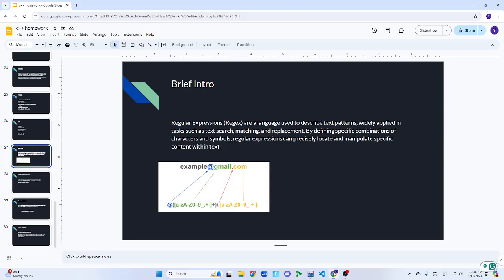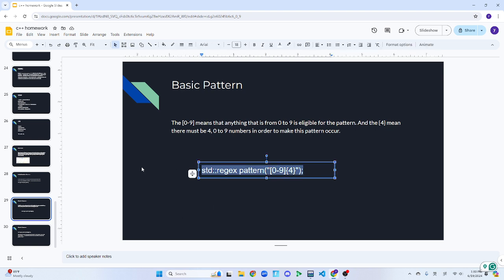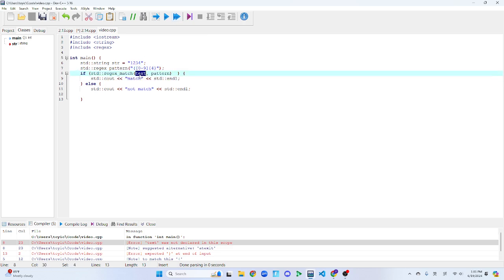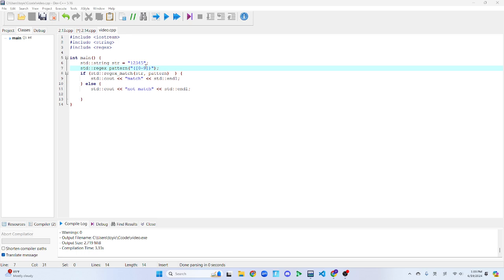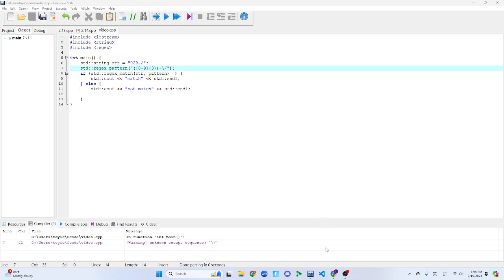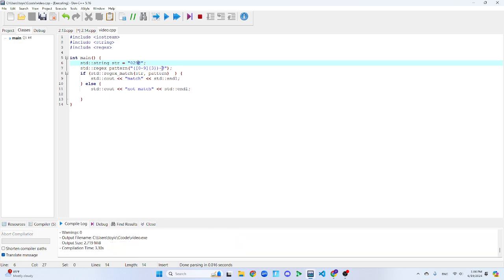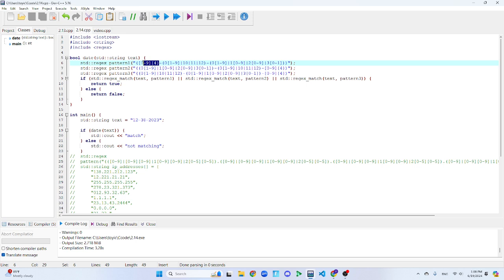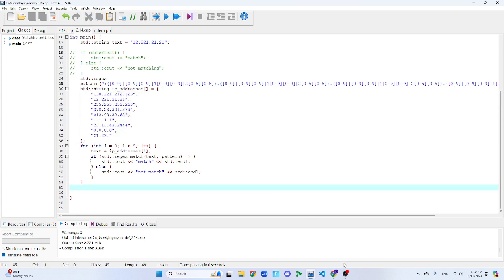Regular Expression and how it works in c++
Regular expressions, commonly known as regex, are powerful tools used for pattern matching and text manipulation in programming. They enable developers to search, match, and manage text by defining specific patterns that describe a particular sequence of characters. Regex is highly versatile, supporting a wide range of operations such as validating input data, parsing complex strings, and performing search-and-replace functions across large text bodies. Despite their complexity and steep learning curve, regular expressions are indispensable in many fields, including data processing, web development, and software testing, due to their efficiency and precision in handling text-based tasks.